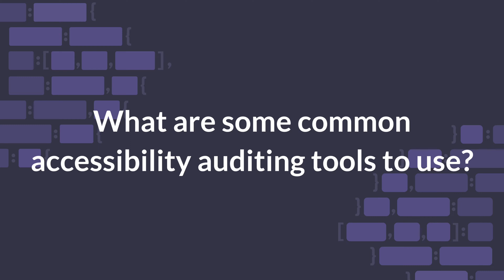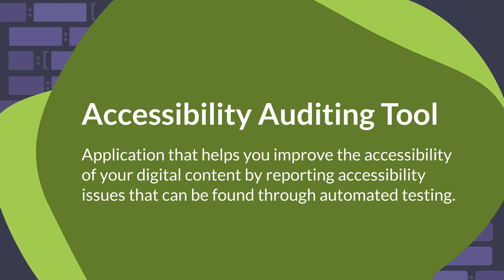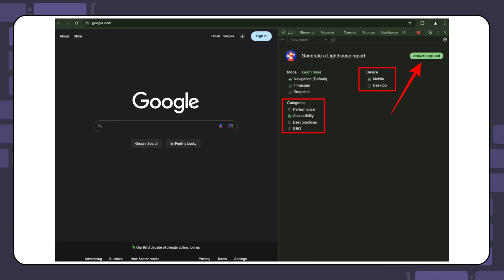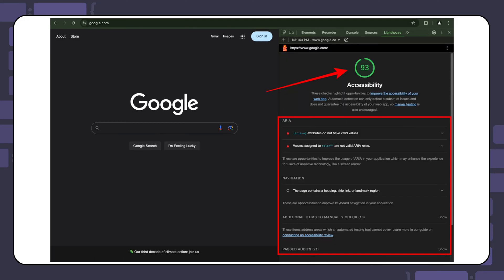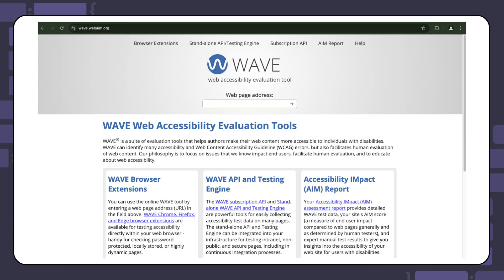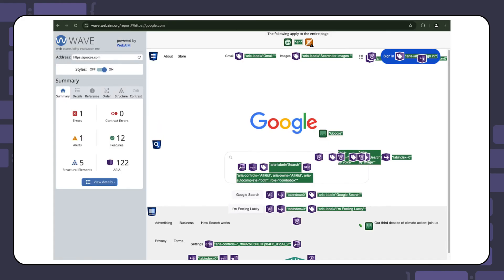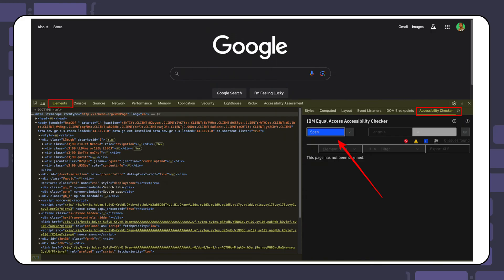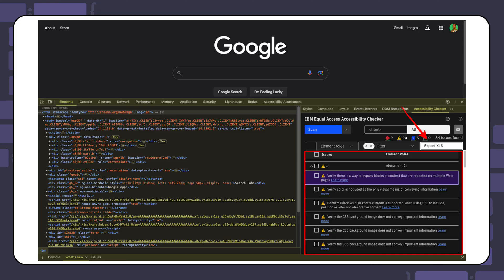What are some common accessibility auditing tools to use?